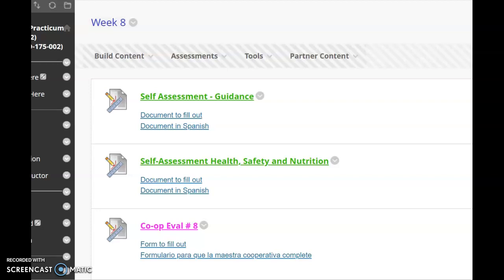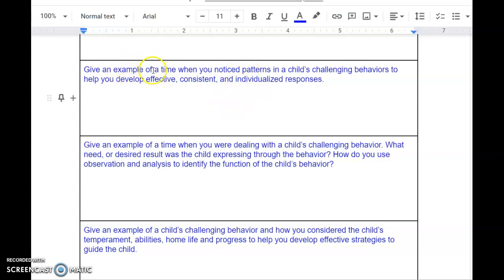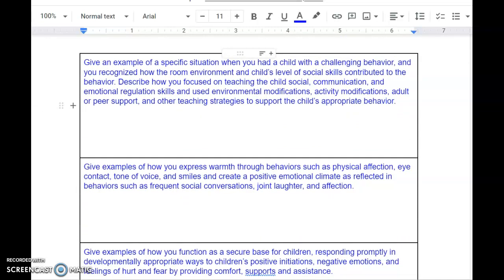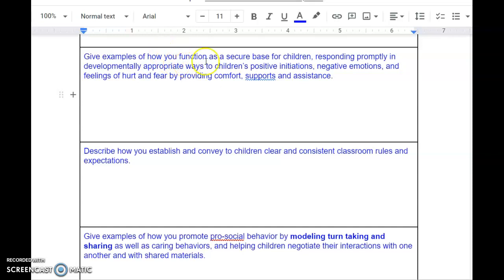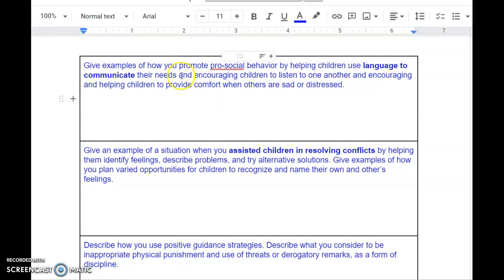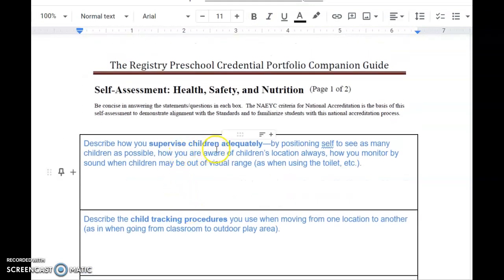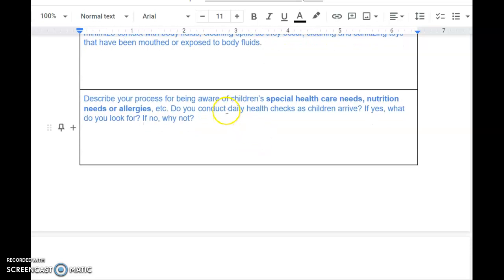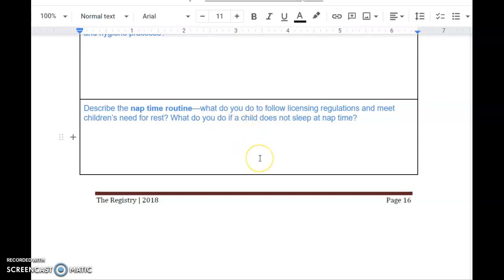Guidance/Health Assessments - Prac 3